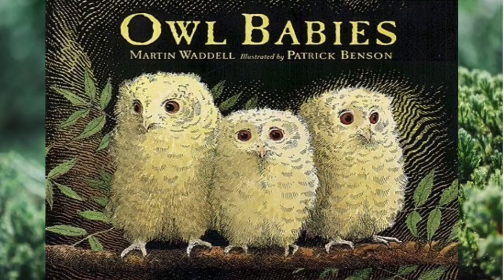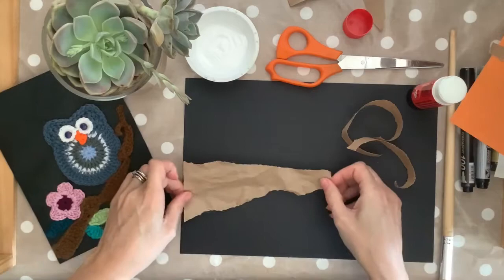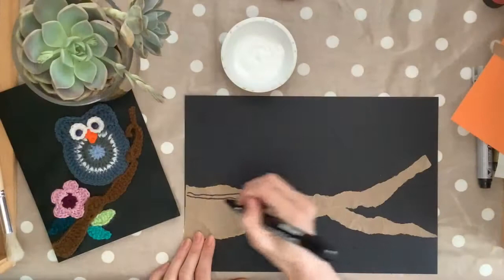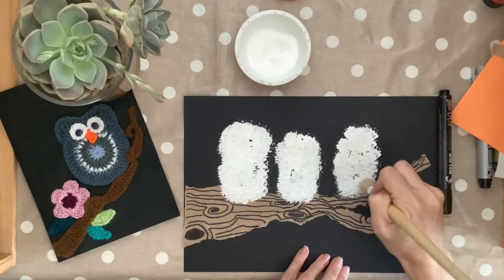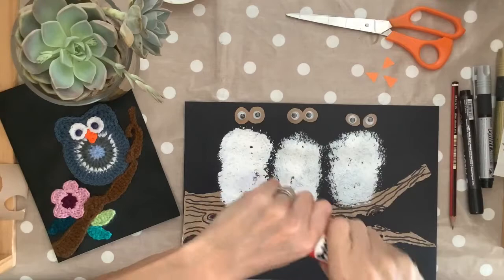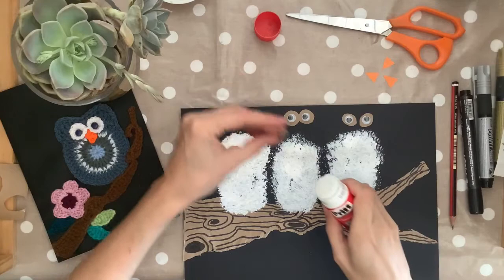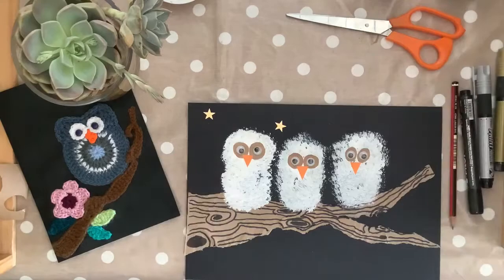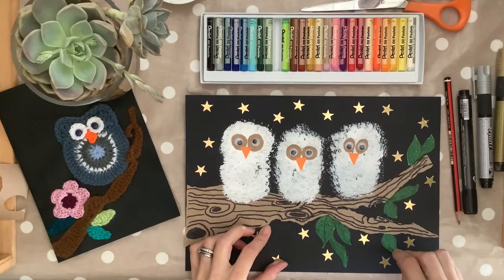Owl Babies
A fun project for younger children based on the book “ Owl Babies”